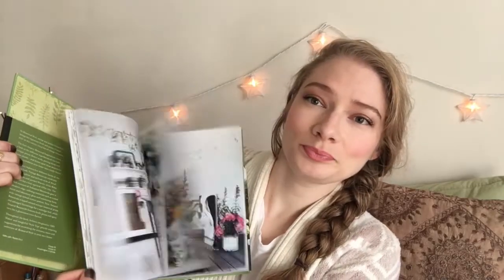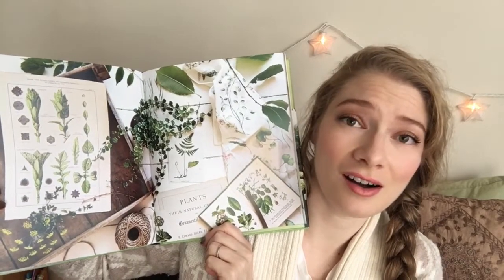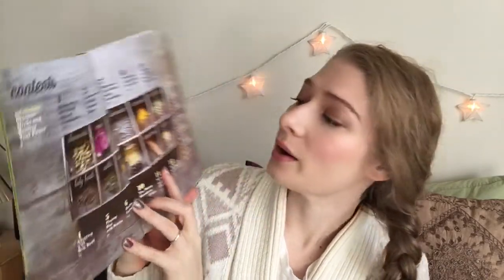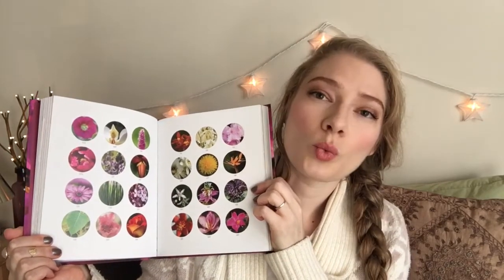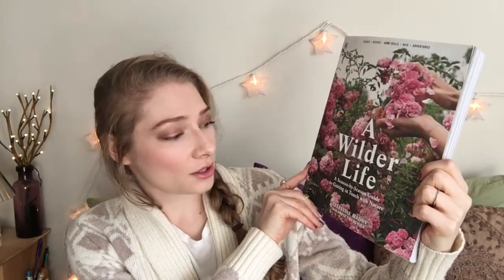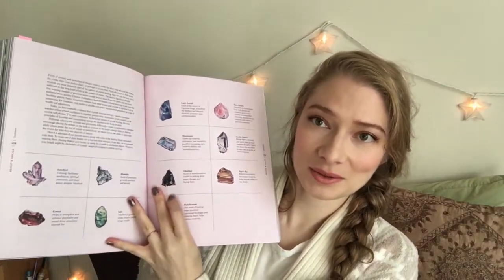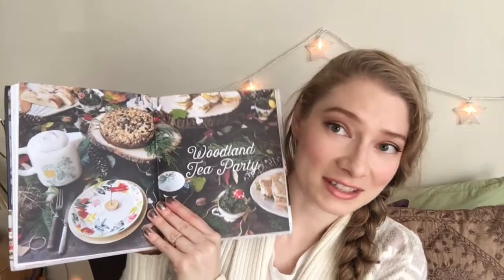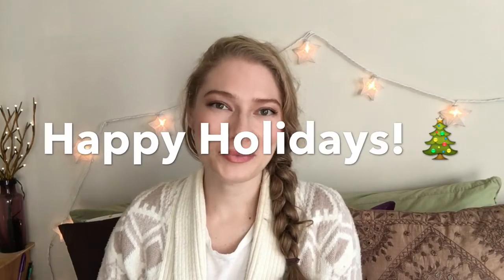Holiday Gift Guide | Natural Beauty & Lifestyle Books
Happy Holidays! Here is my gift guide of books in the natural beauty / lifestyle category. Enjoy! P.S. My beauty/skincare gift guide is coming up next!

*A Wilder Life: A Season-by-Season Guide to Getting in Touch with Nature by Celestine Maddy and Abbye Churchill
*The Universe Has Your Back by Gabrielle Bernstein
*In the Company of Women by Grace Bonney
*Scandinavian Gatherings: From Afternoon Fika to Midsummer Feast: 70 Simple Recipes & Crafts for Everyday Celebrations by Melissa Bahen

I MAKE ... lockets & botanical perfume